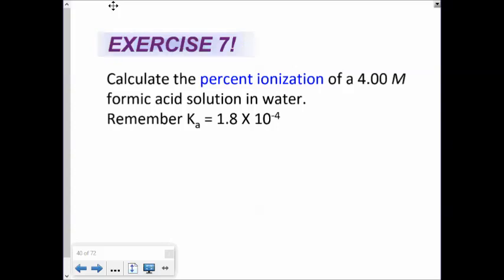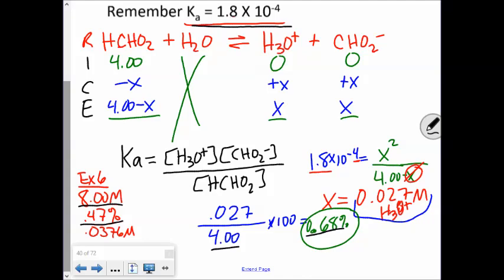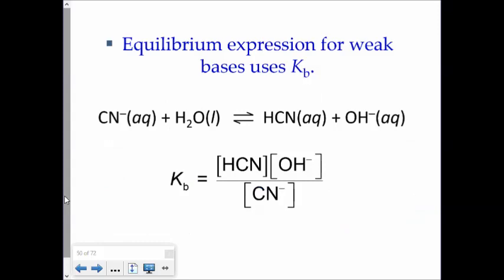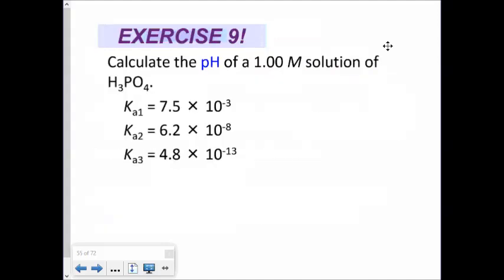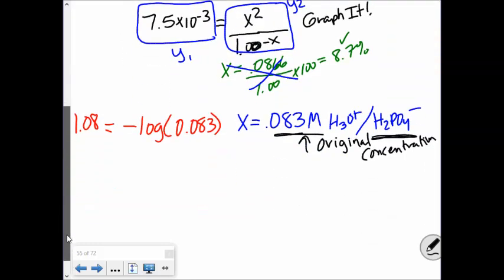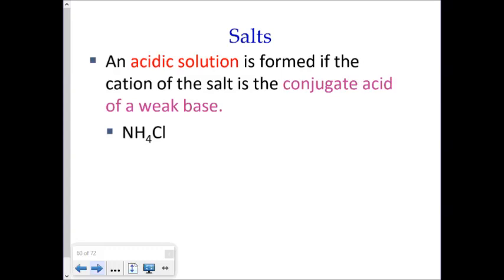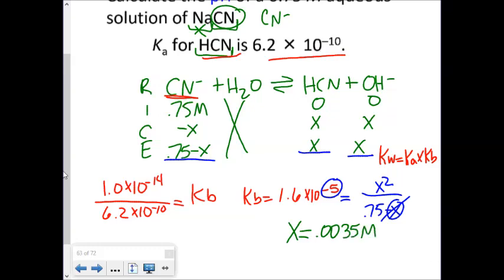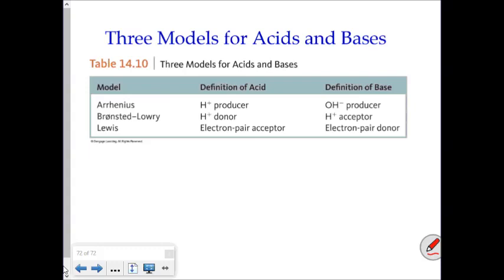Acids & Bases Notes Day 3